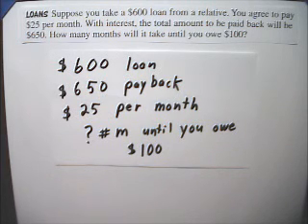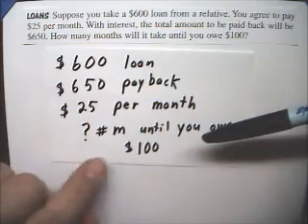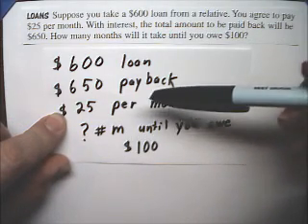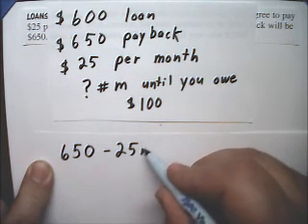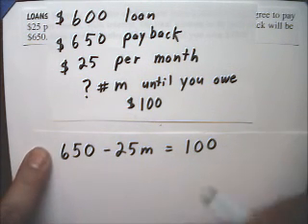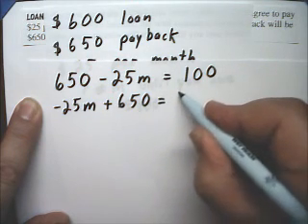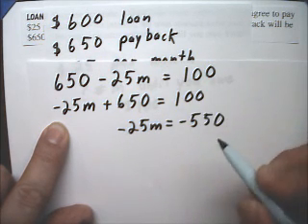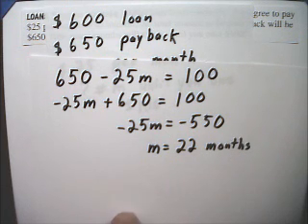Equation Story Problem 16 Loan - Tutor Algebra.wmv